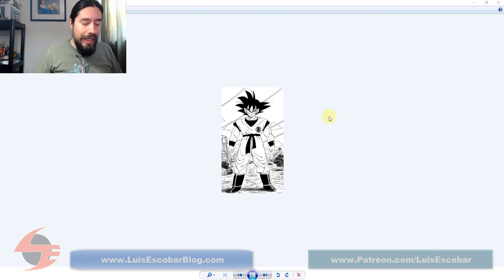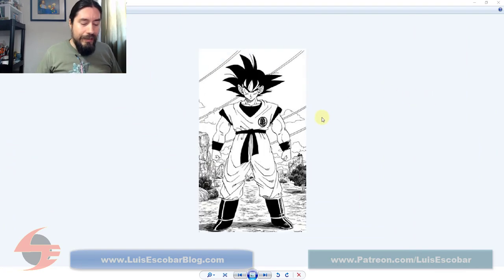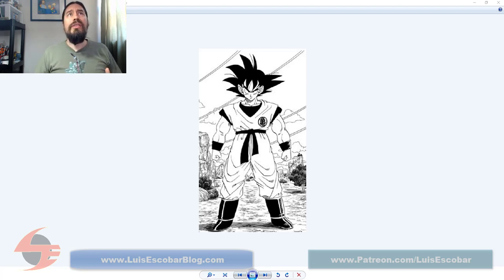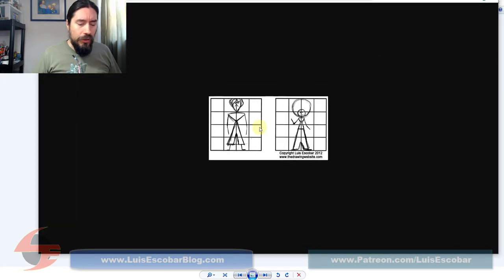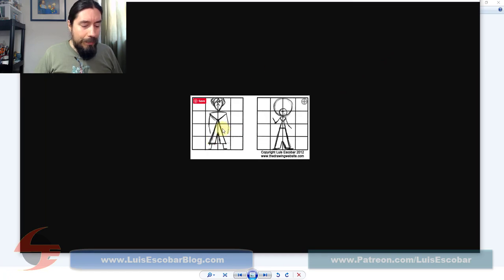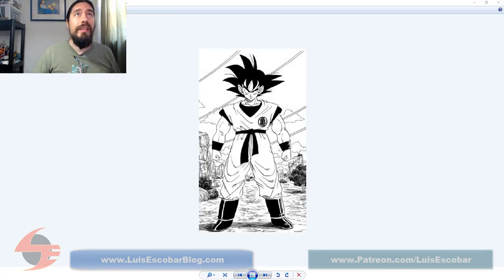Inspiring Artists Worth Studying: Akira Toriyama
This video is all about why I think Akira Toriyama is a fantastic artist to study and be inspired by.

Toriyama books worth picking up (aff. links):

Dragon Ball Manga:

Vol 1.
Vol 2.
Vol 3.
The World Special: Akira Toriyama Illustrations
Toriyama Akira Special Illustrations
Dragon Ball: The Complete Illustrations